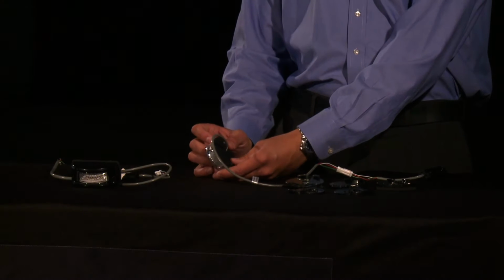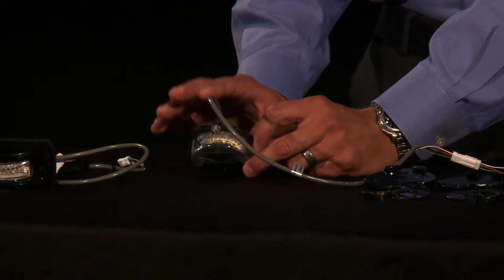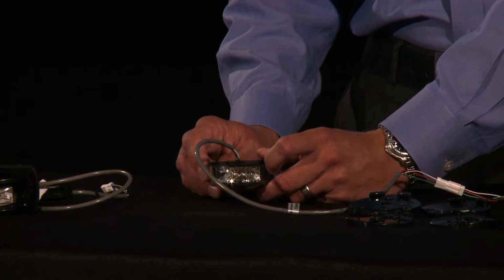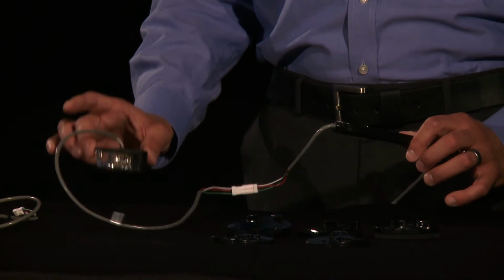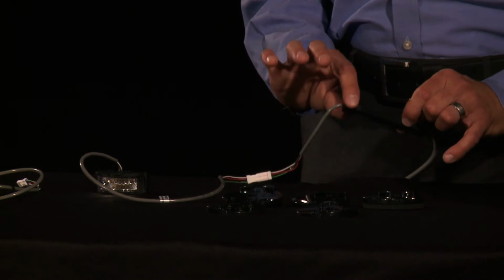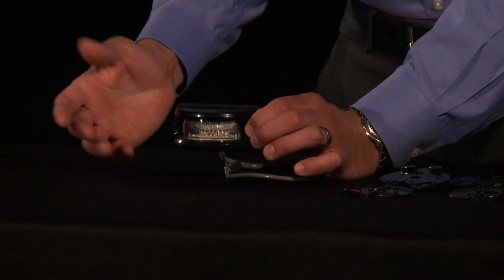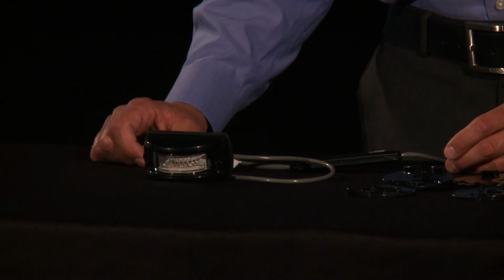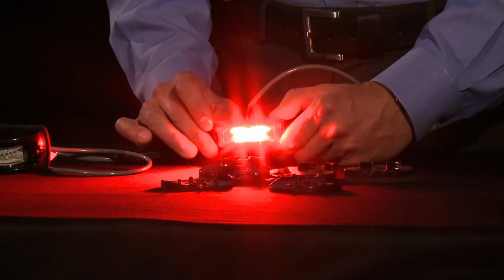Intersector Product Overview